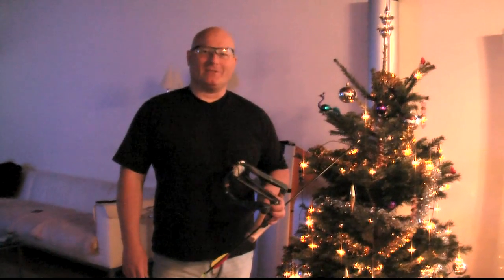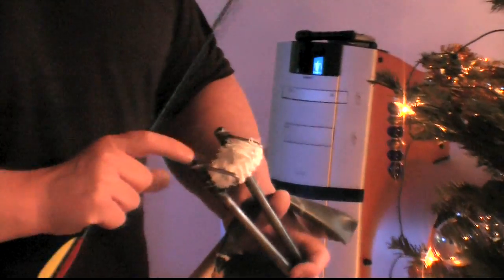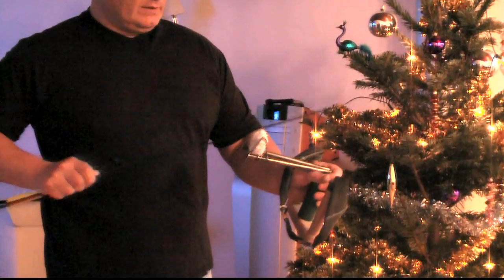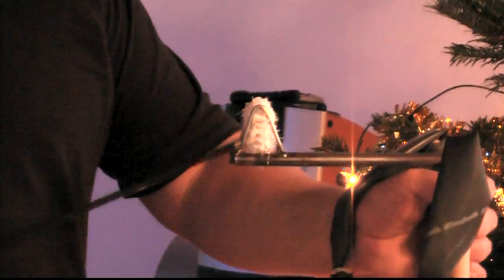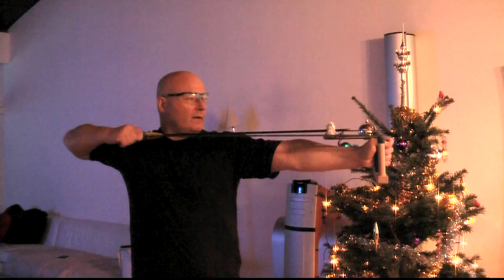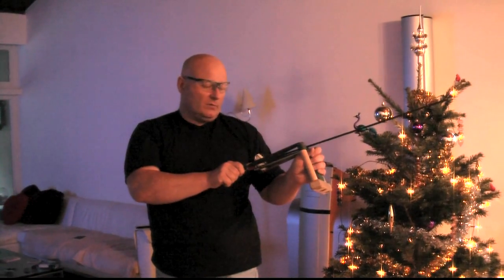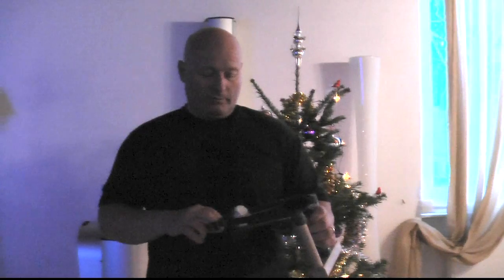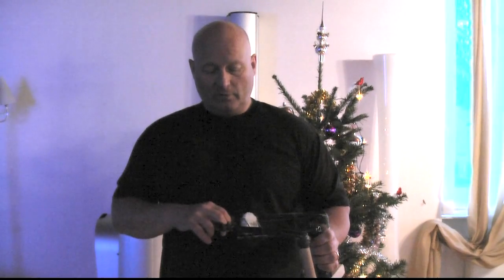Shooting arrows with the slingshot!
OK, I took the challenge and made an arrow shooting slingshot. I like lead and steel balls, but I realize that an arrow with a broad head can cause more damage. Those who want to hunt larger animals may have more success with arrows. So, here is my idea about how to shoot arrows from a slingshot.

Of course I had watched the "Hunt big game with a slingshot" video series on youtube, and I think the "whisker buscuit" idea is valuable. But I did not want to spend 20 to 50 Euros just on the biscuit!

So I had to solve a number of problems.

1. The draw length limitation

Arrows are rarely longer than 32", and such long arrows weigh more than a .75" (19mm) lead ball! An increase of the draw length beyond 32" is absolutely necessary to achieve serious speed.

So I added two metal tubes to the grip, moving the whisker biuscuit about ten inches towards the shooter. This way, you can draw out a 32" arrow 42" from the pouch.

2. The pouch problem

Gripping the rear end of an arrow though a leather pouch is much harder than gripping a thick lead ball. The "golf tee" solution proved negative for the balance of the arrow, so I had to solve the issue otherwise.

The solution: A change to the pouch! Close to the band attachment, one more hole was punched to either side of the pouch. Through these holes, rubber bands had been tied to both the upper and the lower rim of the pouch.

This allows you to hold the bunched up rubber just like a slingshot ball, and it automatically squeezes the arrow tightly in place. Problem solved.

3. Cheap whisker biscuit

A whisker biscuit is essentially just a brush that is formed like a ring, with the "whiskers" directing to the center of the ring. It guides the arrow, but it lets the stabilizers (feathers, rails, whatever) pass easily. Very nice!

So I decided to go with a whisker biscuit, which I made myself, from one dollar baby bottle brushes. I simply bended the brushes, cut off all excess and tied two of them together so they form a ring. This works, and is really cheap.

I have made video about the modification, it is currently uploading and I will present the link later on.

This works!